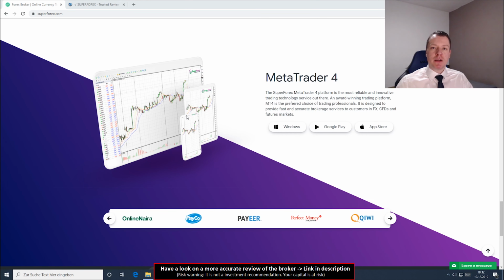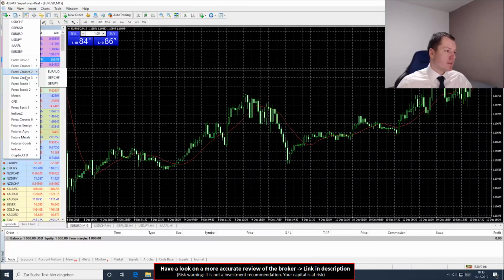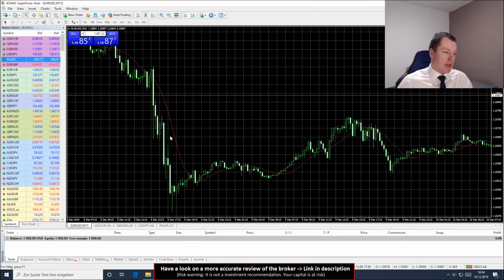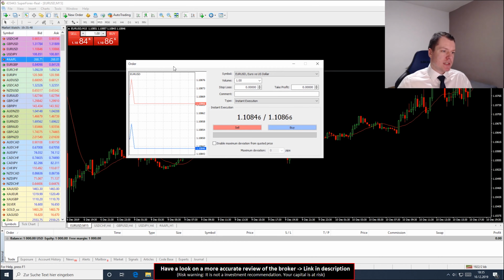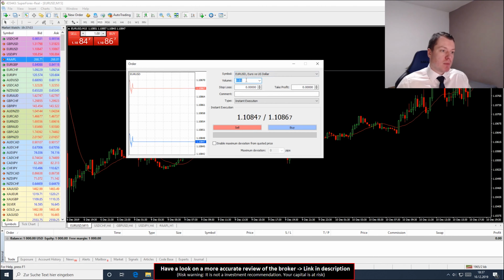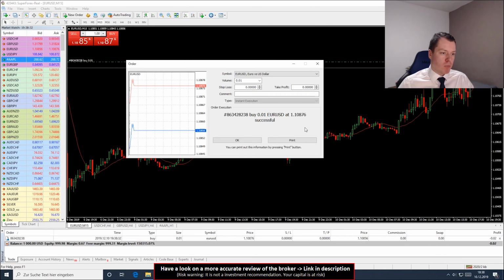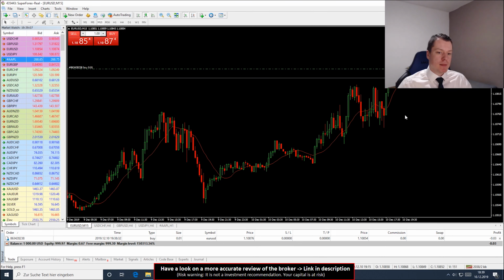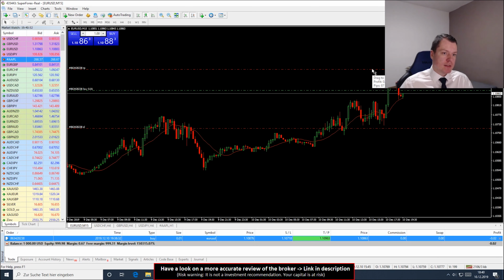How to trade with SuperForex: Trading Tutorial